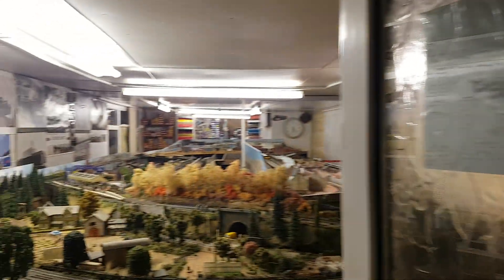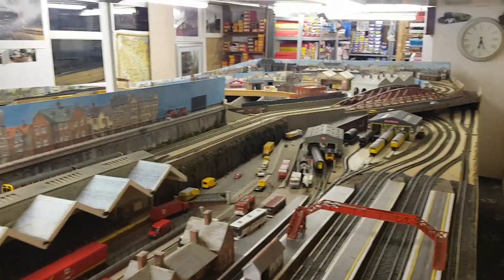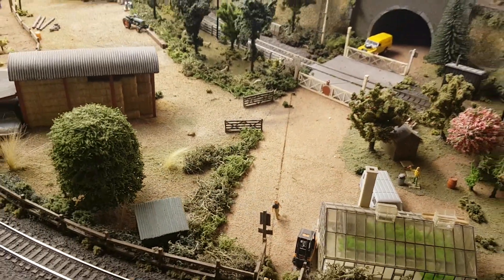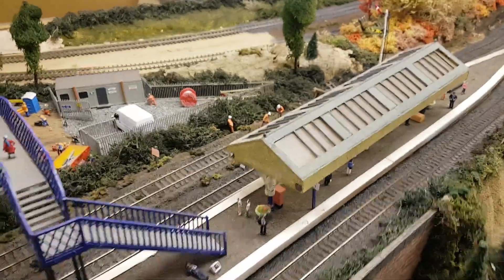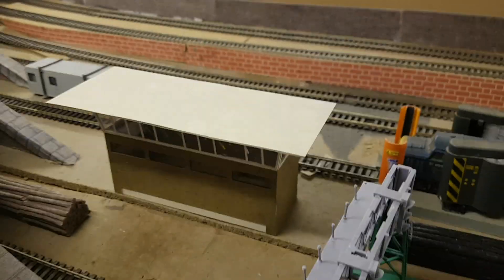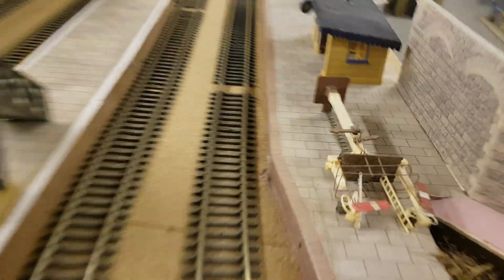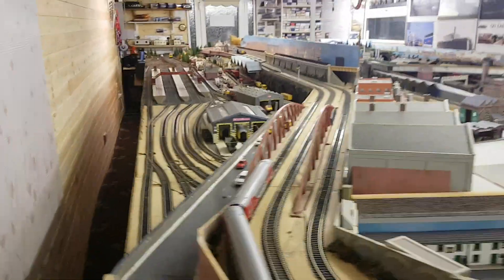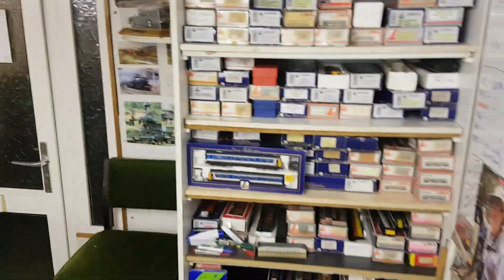Seamer Model Railway | February 2019 Walkaround & Tour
As per the title!